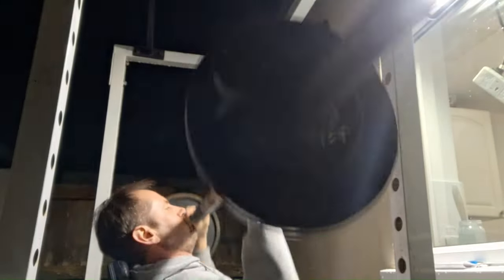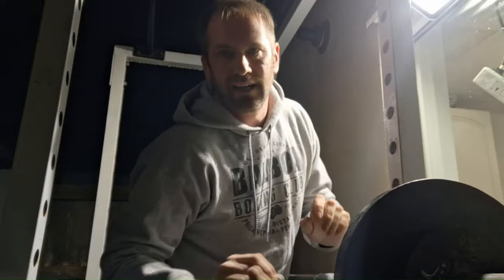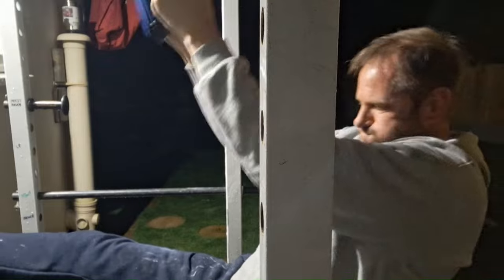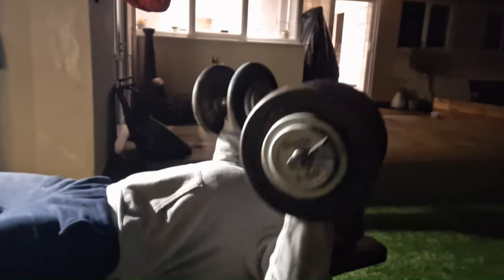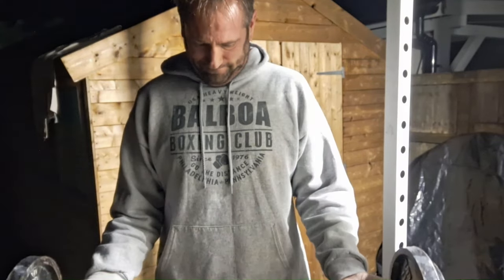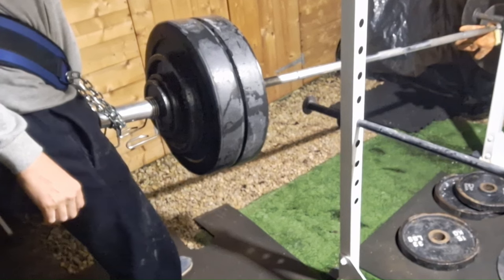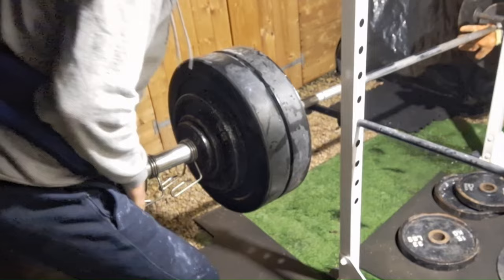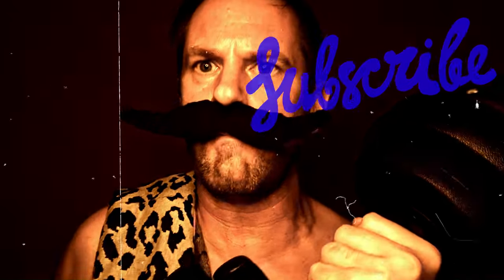Training Blog 21.2.24 Back on the full body medium intensity workout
I return to a cold evening outside on the medium intensity workout.  The 8x8 was a lot of volume in the way I was performing it as 8x8 for every exercise was quite a shock.  This felt more manageable and I was fractionally stronger that where I left it despite recovering from a cold.
Full body workout was:

Axle seated overhead press 2 x 12
45 degree close neutral grip cable row 3 x 15
Dumbbell bench press 3 x 12
Axle bar drag curls to failure then standard curls
Belt squats 2 x 20 reps breathing style
Light weight Romanian Deadlift stretch 1 x 15
Plank 2 mins